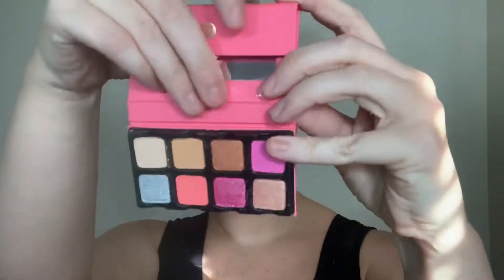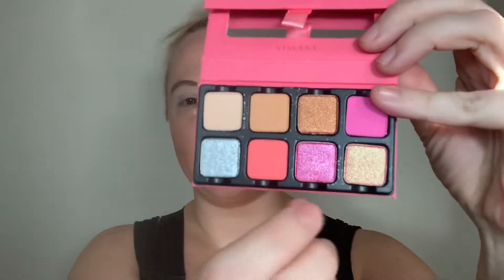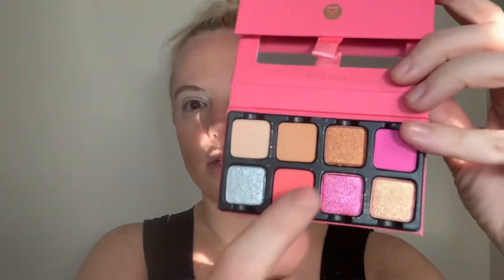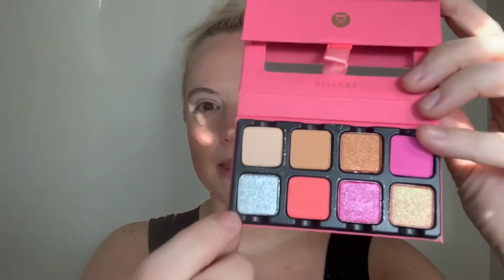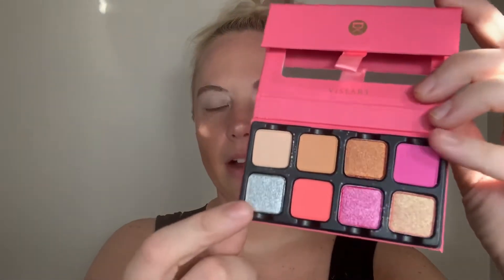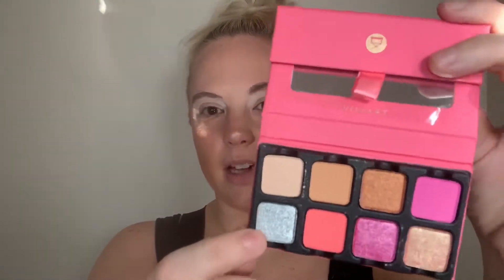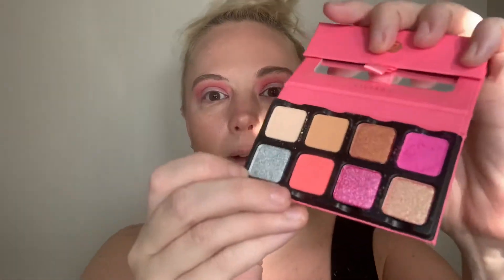Viseart Petite Pro Chou Chou Palette Review- The worlds SMALLEST palette?!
I bought this on Sephora but it appears it’s no longer available... I found it on Beautylish where they identify it was limited edition.

I personally don’t recall reading that rhetoric when I bought it on Sephora’s page, but it’s entirely possible I overlooked it.